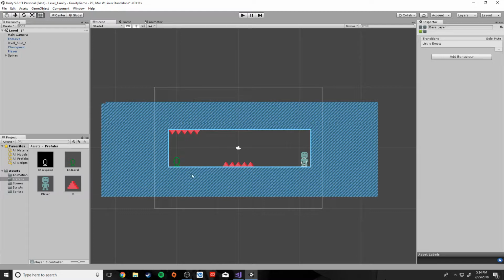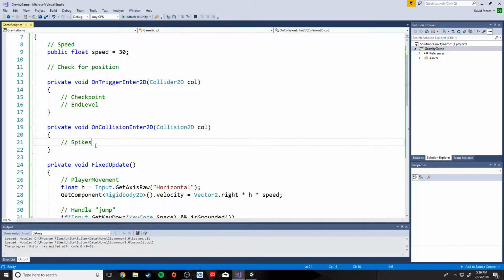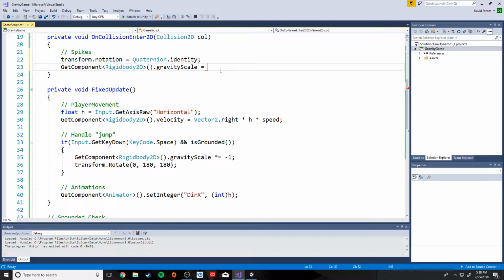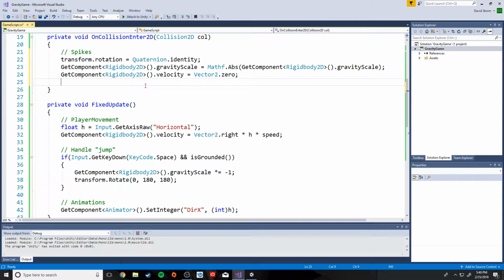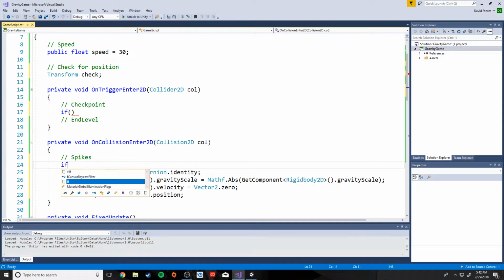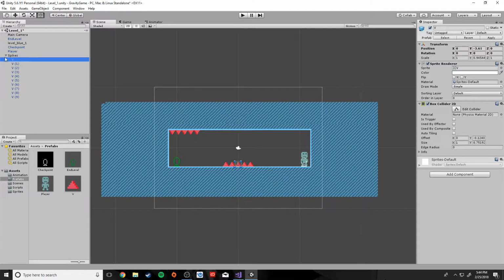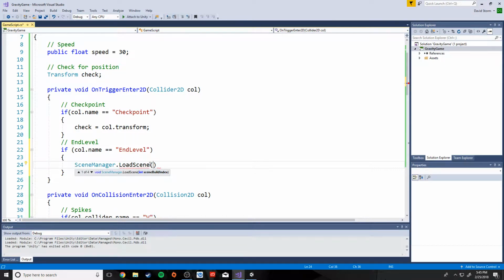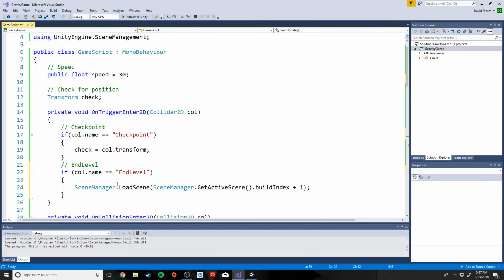Gravity Game: Part 6 - Scripting 2